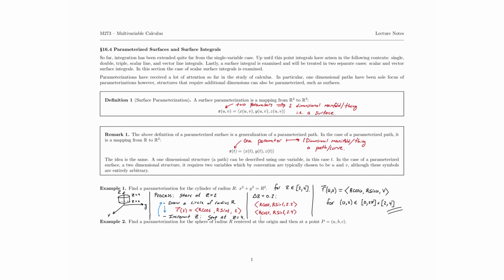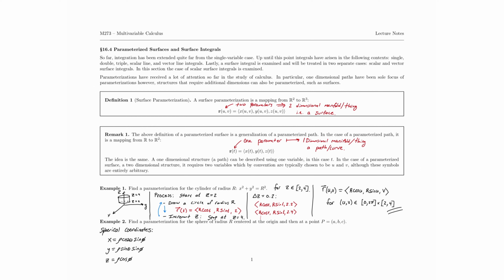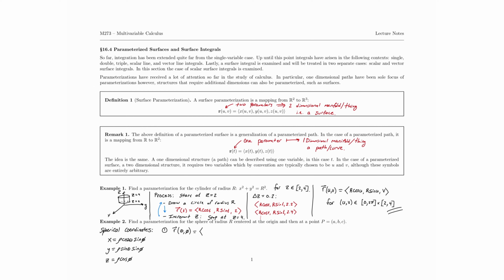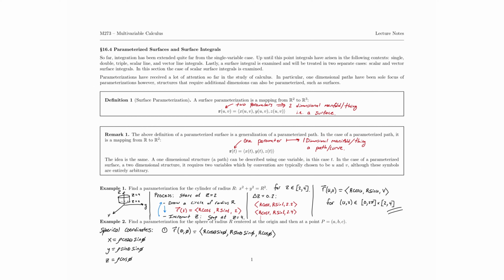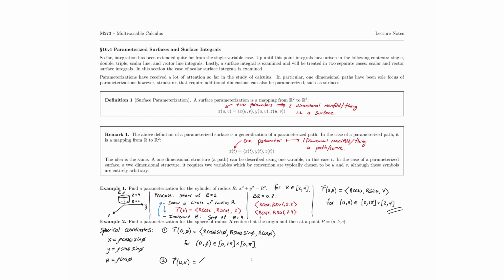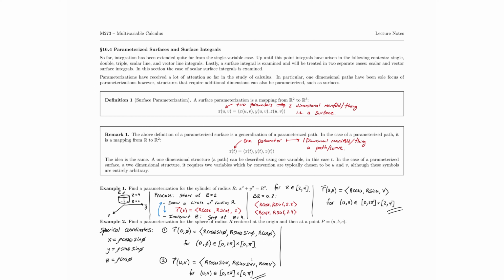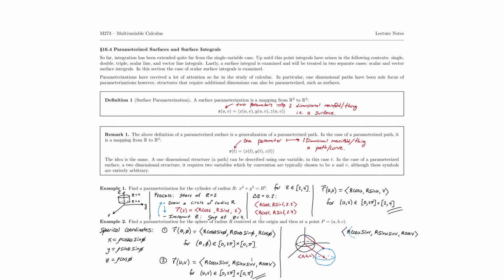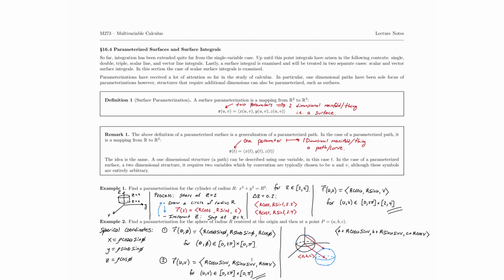Parametric Surfaces & Surface Integrals - Scalar Example 2